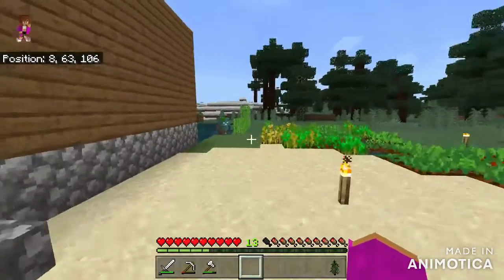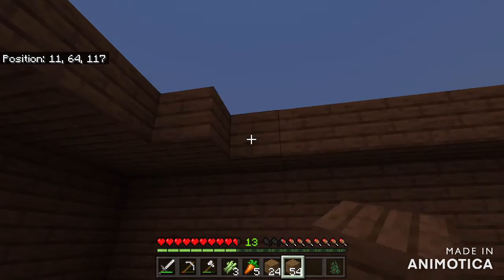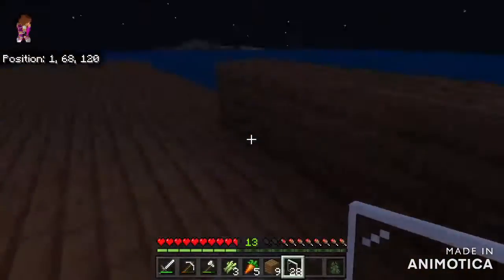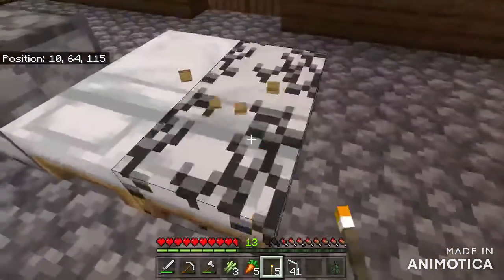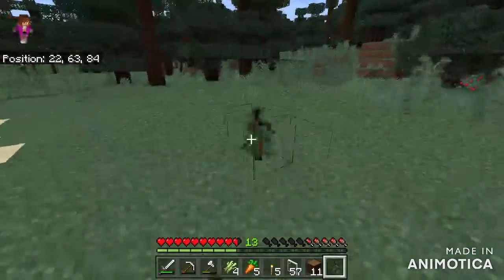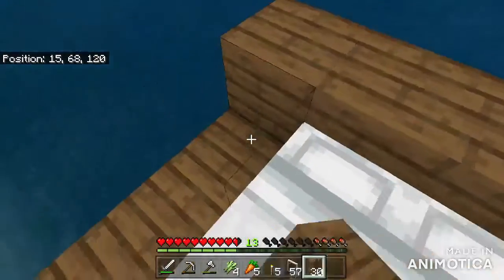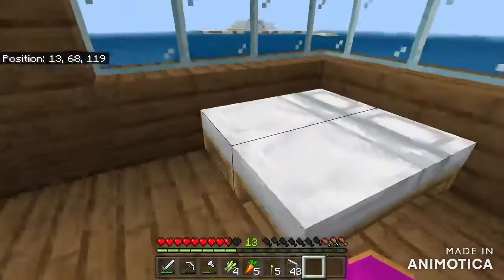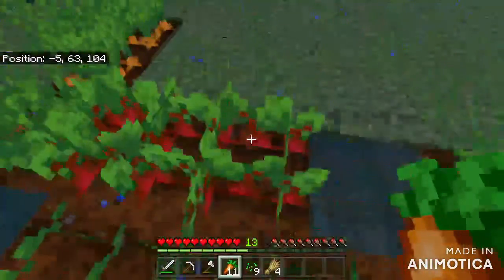Running around | OMG Minecraft ep.4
Join me on my Minecraft adventure